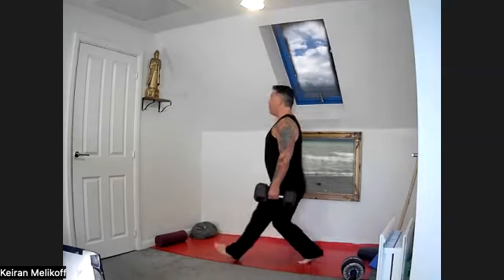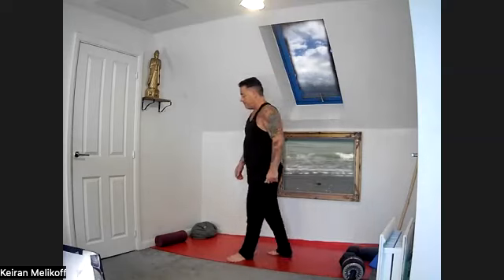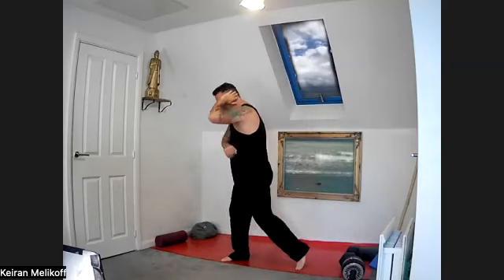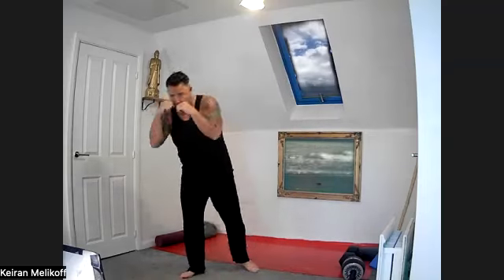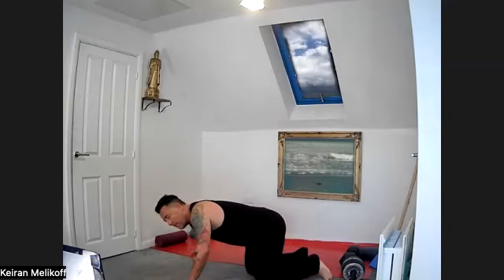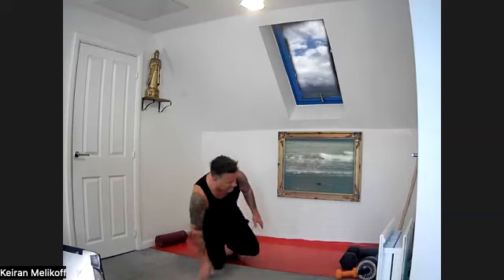short sharp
fitness